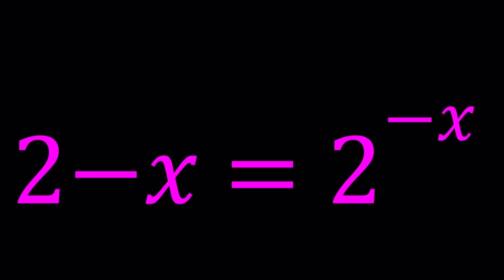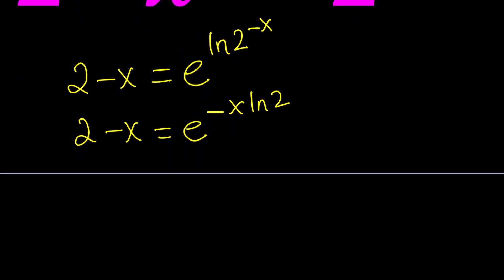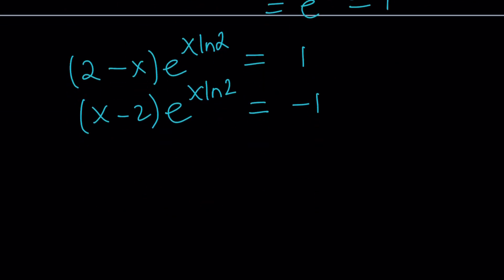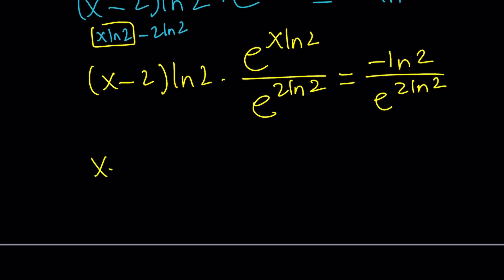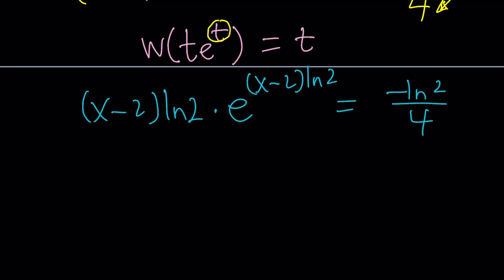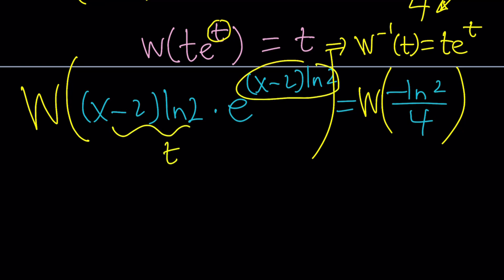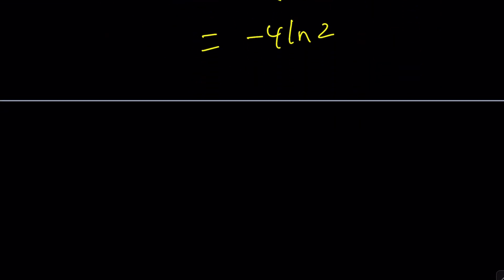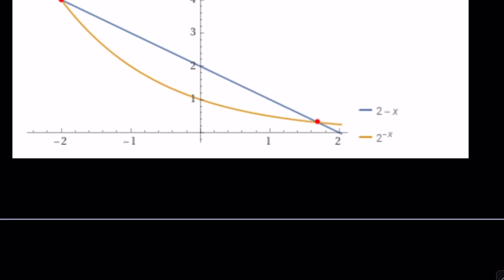Can You Solve A Nonstandard Equation?